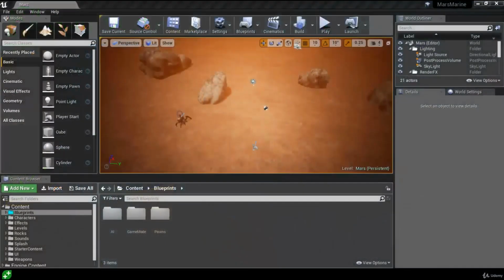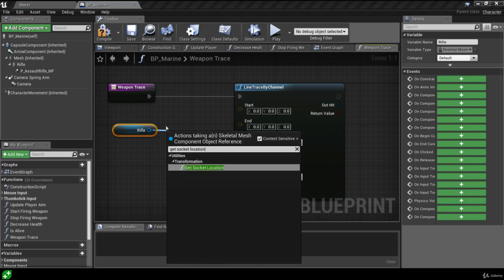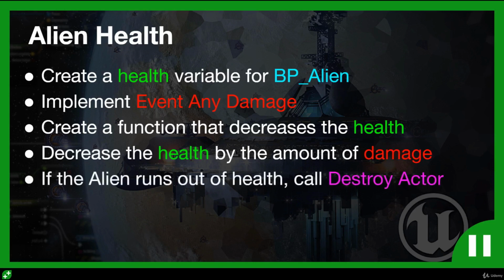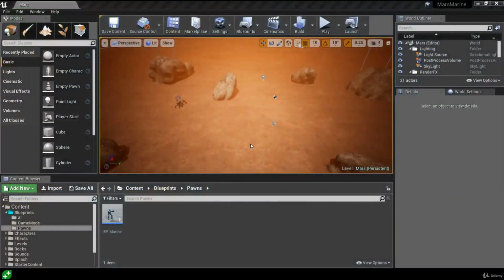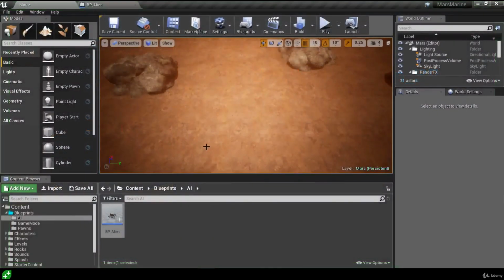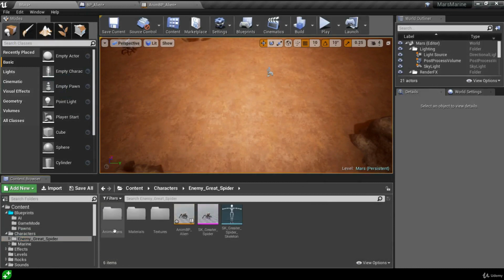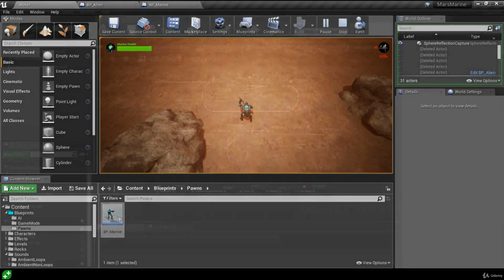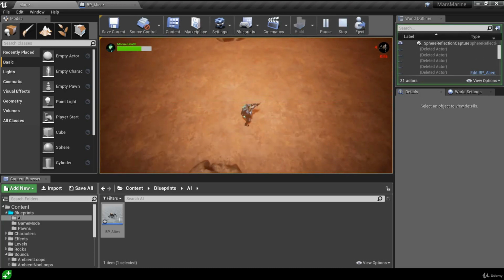Making a Game in Unreal Engine. Unreal Engine Course FREE. Mars Marine Part 10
Hey and welcome to this course where we're going to be building a game called Mars Marine.
Unlike the previous sections where we create a project from scratch, you're going to be downloading an unreal engine for the project that I've set up that contains a lot of art and audio content that we can use to build the scheme.
But don't worry there are no blueprints or gameplay built into it. We'll be building everything from scratch within this project.

unreal engine lessons,